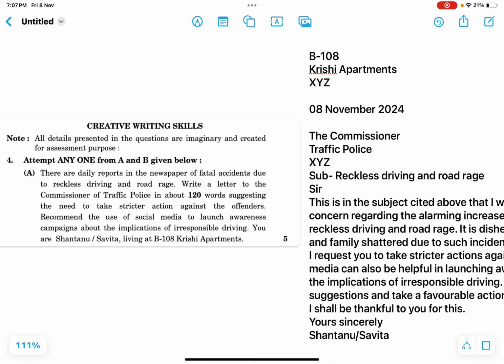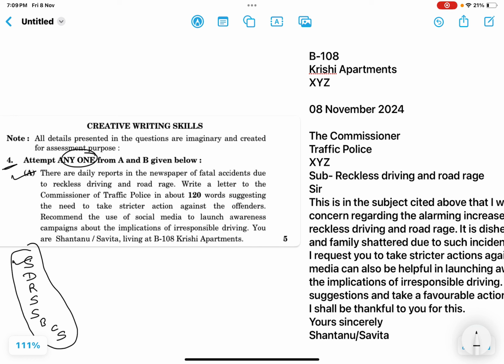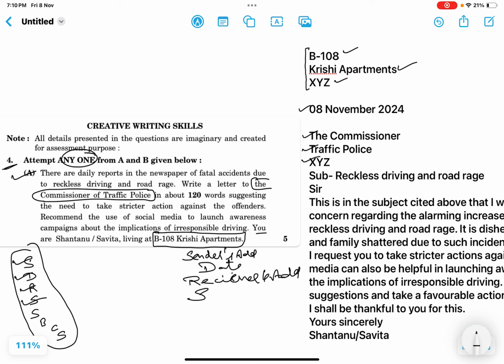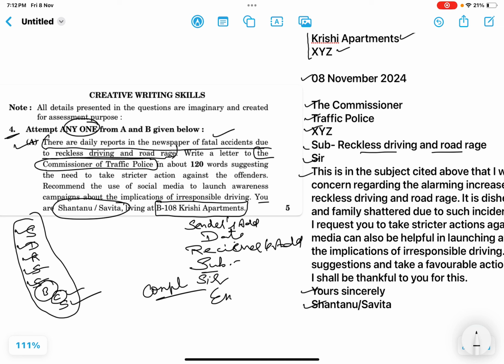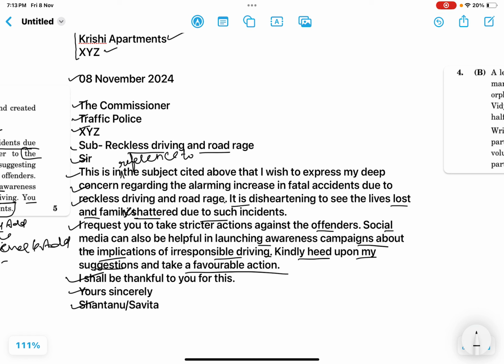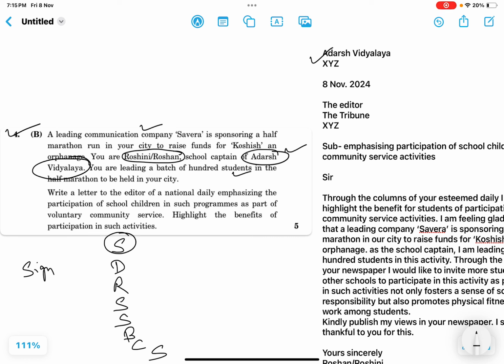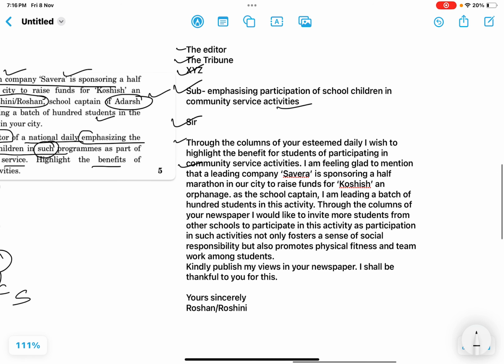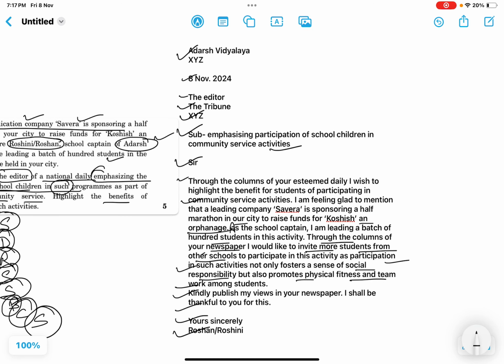Letter Writing Practice | CBSE Sample paper solutions | English grammar class 10 | One shot revision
Letter writing practice
CBSE sample paper solutions 2024
Important question
Precboard ki tyari kaise kre
How to prepare for board exams
Board exams me achhe marks kaise laye
Letter writing format
@Class10 With Shivam Vamja @BYJUSClass910 @CBSEGuidance @simplifiedcbse @ePaathshaala @anshuawasthieducation @englishacademy1 @SSCMAKER @SSCAdda247 @EducationalBhaiya @MagnetBrainsEducation @kvteachersguild @kvtechniques5317 @Class10LearnWithMansi @Class10Gamer @thedeepaktanwar

Formal letter writing in English
Letter of enquiry class 10
Letter to editor class 10
A letter to god class 10 in English
Class 10 letter to editor
Class 12 pre board strategy
Complaint letter
How to prepare for Pre board class 10
Subject verb concord class 10 cbse
A letter to god class 10
A letter to god class 10 question answers
Class 10 English grammar one shot
Complaint letter class 10 cbse
Determiners class 10
English revision class 10
Error correction in English grammar class 10
How to make notes for class 10
How to prepare for board exams class 10
How to prepare for English exam class 10
How to prepare for board exam class 12
How to write enquiry letter
Leave letter to the class teacher
Letter of complaint class 10
Letter of enquiry
Placing order letter class 10
Letter placing order class 10
Letter to complaint class 10
Letter to editor class 12
Letter writing class 12
Letter writing in English class 10
Pre board exam 2024 class 10 English paper
Reported Speech class 10